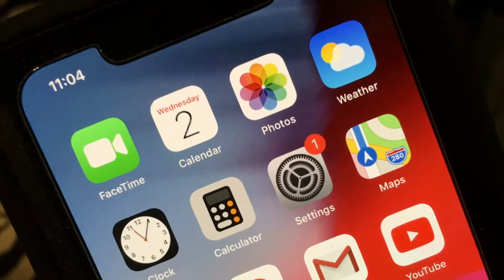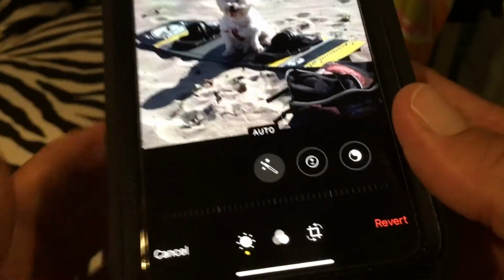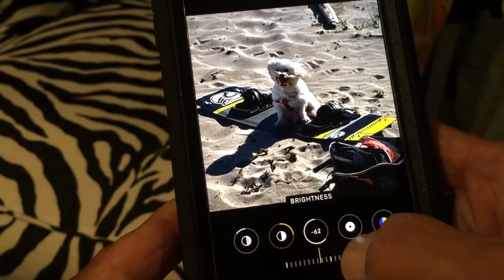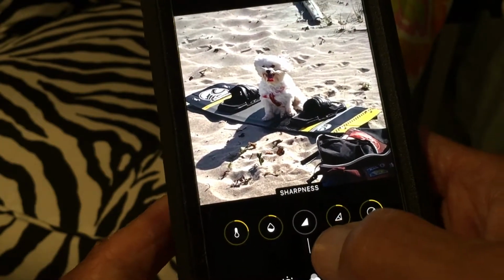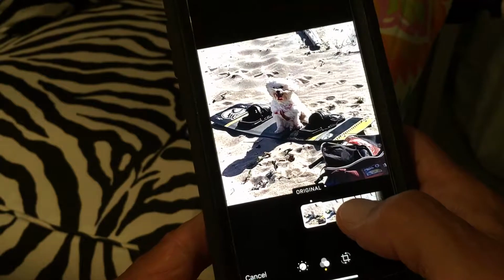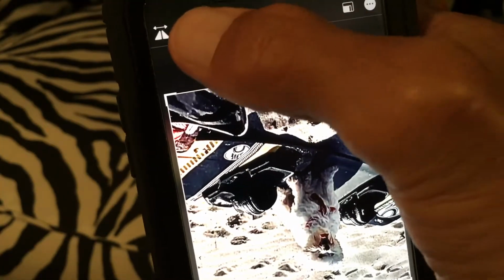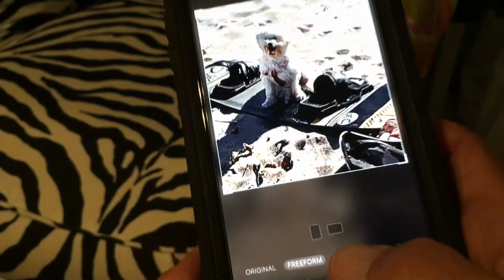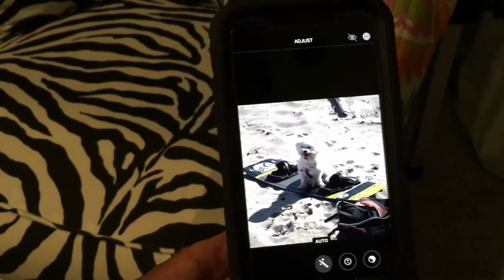How to use photos edit in iOS13 on iPhone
How to use basic Photos edit in iOS13 on iPhone Lots of new stuff here's how you use the basics Ill develop more elaborate videos soon